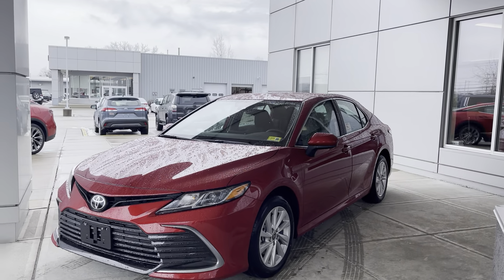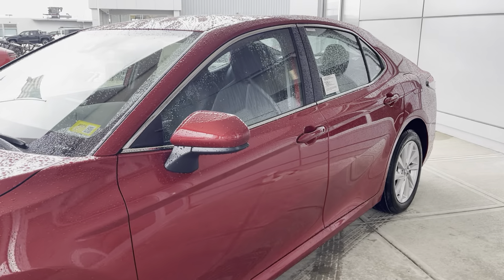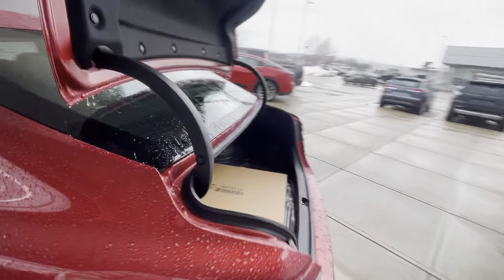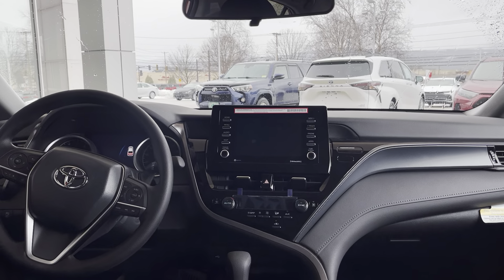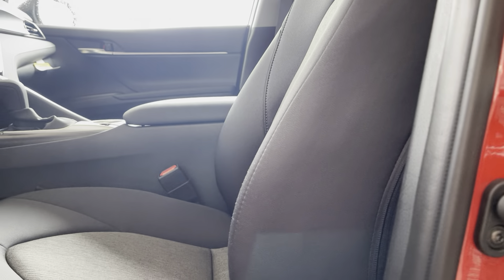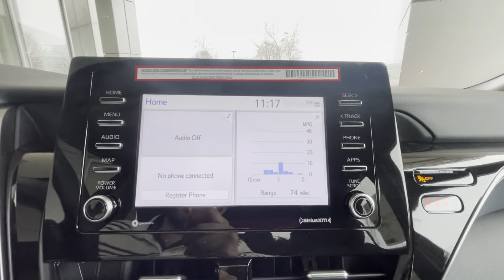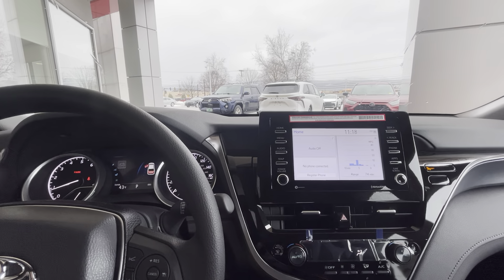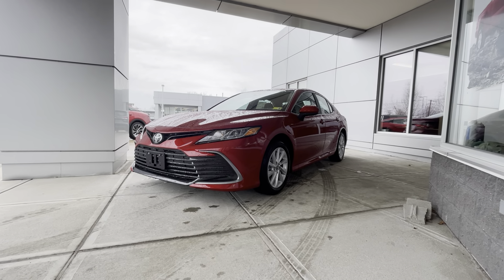2024 Camry LE AWD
Introducing the 2024 Camry LE AWD For the latest information on pricing and availability, please visit us

STOCK# 41499